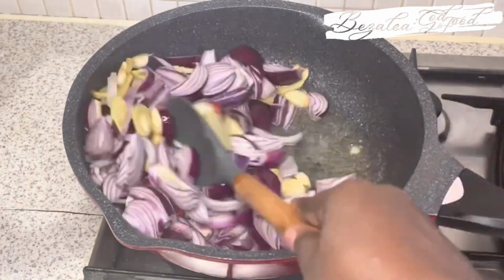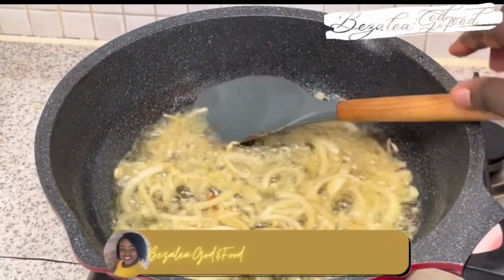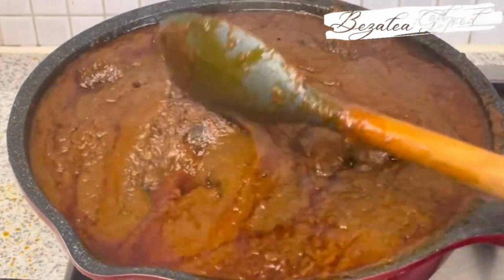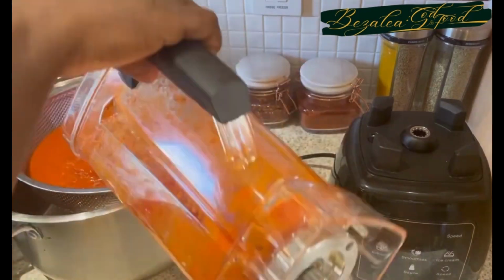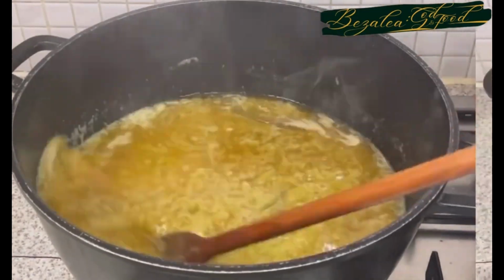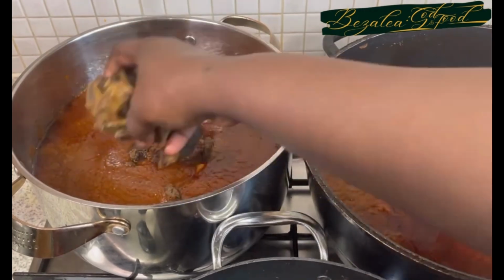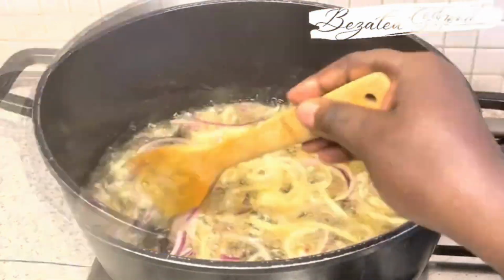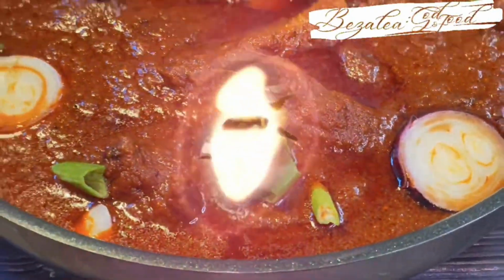5 Zongo Stews:They Will All Be Your Absolute FAVOURITE Zongo Recipes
Hello my lovely family and friends, hope you are all doing amazingly well by God's grace.  This is the day that the Lord has made so let us rejoice and be glad in it.

Today's video is a compilation of delicious easy-to-make Zongo stew recipes.  Hope you find these useful and enjoy them.

**Time Stamps**

1. Zongo Waakye Stew - 00:00
2. Zongo Chicken Stew - 16:03
3. Zongo Goat Stew - 30:55
4. Zongo Beef Stew - 41:16
5. Zongo Jollof Stew - 52:56

***Ingredients***
1. Zongo Waakye Stew
2kg Beef
2kg Goat Meat
Fried Mackerel - Any quantity of your choice
Wele (Cow skin or cowhide) - Any quantity of your choice
Boiled Eggs - Any quantity of your choice.

Fresh Tomatoes
Chilli Powder
Canned chopped tomatoes
Red Onions
Brown Onions
Ginger
Garlic
Fresh Rosemary
Green Bell Pepper
Sunflower Oil to Fry
Bicarbonate of Soda / baking soda

**For Steaming the meat**
1tsp Chilli Powder
1tbsp Curry Powder
1tsp Aniseed
Homemade Spice Cubes (A blend of 2 medium Onions, 2-3 thumb sizedGinger, 6 Cloves Garlic, 1tbsp Aniseed)
salt tt

2. Zongo Chicken Stew
3 Whole Chicken (Layers)
*To marinate the chicken *
1 medium Onions
1 bulb Garlic
1 cup chopped fresh Ginger
1 Scotch bonnet
1 twig fresh Rosemary

20 medium size fresh Tomatoes
1 cup tomato paste/purée
2 tbsps Chilli paste ( recipe on my channel)
1 cup ginger
1 bulb garlic
2 medium Onions

Spices
2 tsp ground anise seed (nkitinkiti)
2 tsp Calabash nutmeg (wedeaba)
1 tsp Star anise (Star)
1 tsp Cloves (pepre)
2 tsp Curry powder
2 tsp White pepper
2 tsp Black pepper
2 tsp Turmeric
3 tsp vegetable Bouillon/ any Maggie cube of your choice
Salt tt

3. Zongo Goat Stew
Goat Meat
Chilli flakes
Ginger, garlic, onions, aniseed & rosemary blend
1 cup Vegetable Oil or any oil of your choice (divide into two)
8 Cloves or 1 bulb of Garlic
1 Cup Ginger when sliced
1 tbsp Black Pepper Corns
1 tsp Cardamon
1 tsp Cloves
1 tsp Ground calabash nutmeg (wedeaba)
1/2 tsp Star Anise (Star)
1/2 tbsp Aniseed
2 small bay leaves
1/2 tbsp dry rosemary
5 Scotch Bonnet (Adjust to your heat tolerance)
8-10 Medium size Onions
10-12 Medium size Fresh Tomatoes
1 tsp Turmeric
1/2 tbsp Vegetable Bouillon
1/2 tbsp Curry Powder
1 tsp Nutmeg
500ml Red Pepper Paste
Salt tt

 4. Zongo Beef Stew
5kg Beef (or whatever quantity you prefer)
30 - 40 medium size Tomates
15 - 20 Dried Red Chillies - to your taste
8 - 10 Medium size Onions
1 Bulb Garlic
5 full Root Ginger (Ghana Ginger) 2 large size overseas ginger
2 small Red Pepper
2 medium size Green Pepper

1/2 Cup full Root Ginger
3 Cloves Garlic
I medium size Onions

***For Steaming the Beef***
5 Green Chillies
6 Cloves of Garlic
1 medium size onion
Ginger (the size of the medium size onion used)
1/2 tbsp Aniseed
1 tbsp Dried Rosemary

***Spices***
1tbsp Curry Powder
1 tbsp Vegetable Bouillon
1/2 tbsp Calabash Nutmeg
1/2 tbsp Aniseed
1/2 tbsp Ground Cloves
1 tsp Star Anise
1/2 tbsp Ground Rosemary
1/2 tbsp Ground Fennel
1/2 tbsp Black Pepper

1 litre of Vegetable Oil

5. Zongo Jollof Stew
2kg Beef

1/2tbsp turmeric
1tbsp Curry Powder
1tsp ground cardamon
1tsp ground nutmeg

***For Steaming the Beef and Chicken***
BB10 Spice Cubes  or you can use the below

5 Green Chillies
6 Cloves of Garlic
1 medium size onion
1/2 tbsp Aniseed
1 tbsp Dried Rosemary